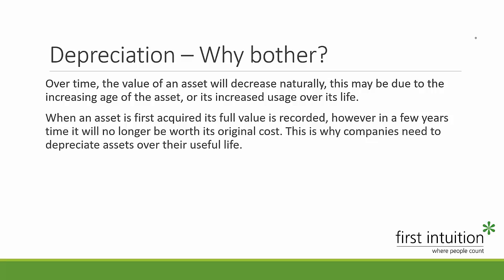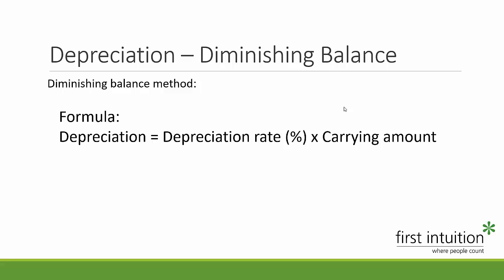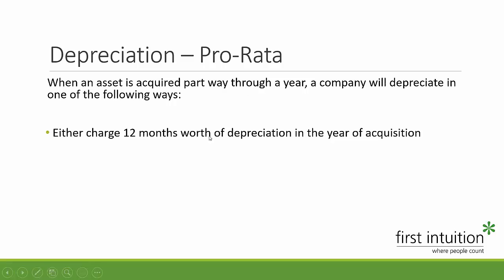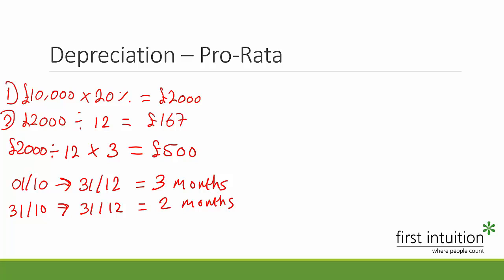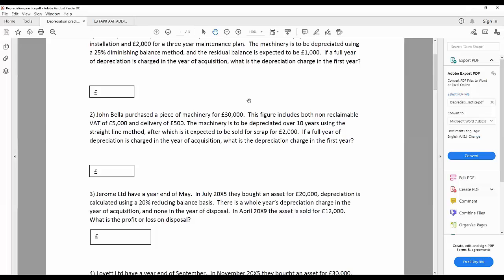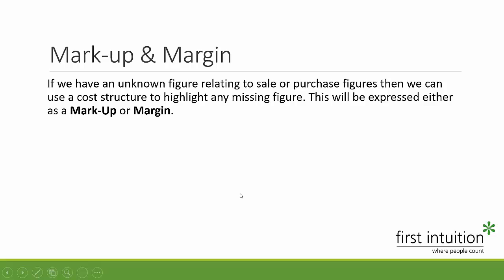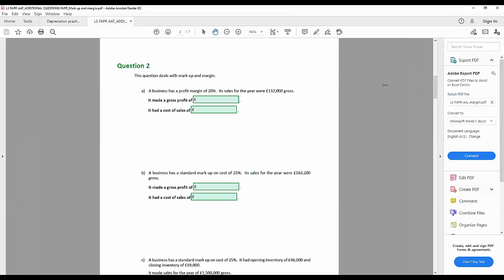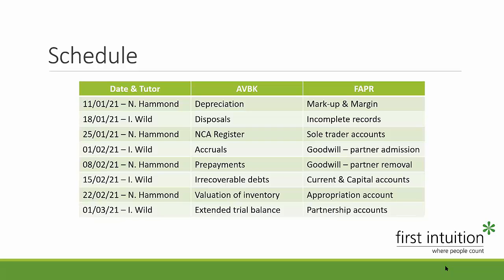Depreciation and mark-up and margin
My colleague Nat from First Intuition goes through depreciation and mark up and margin from AAT level 3.